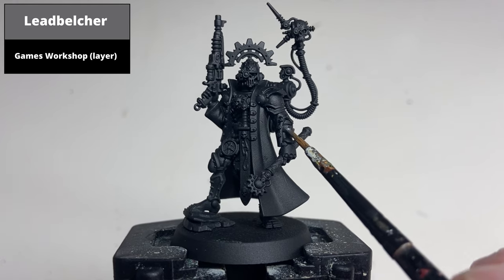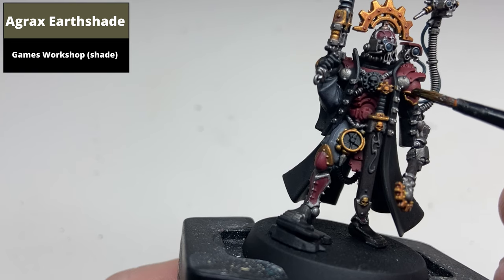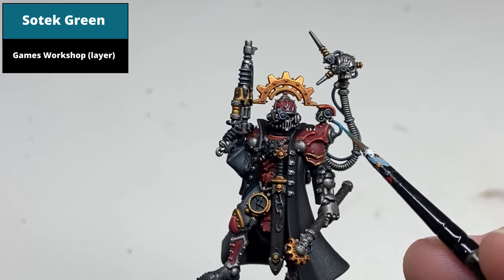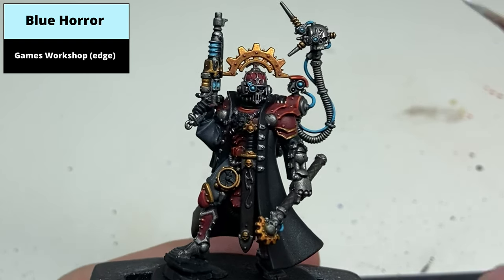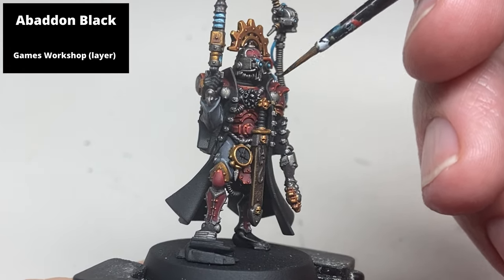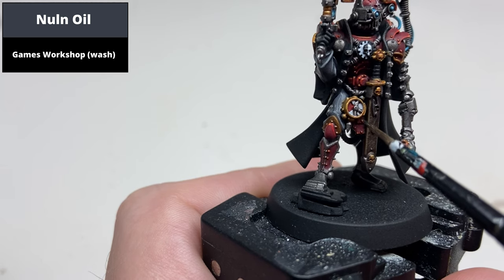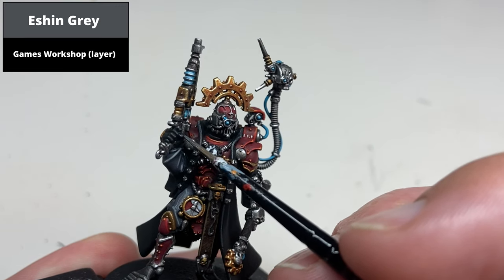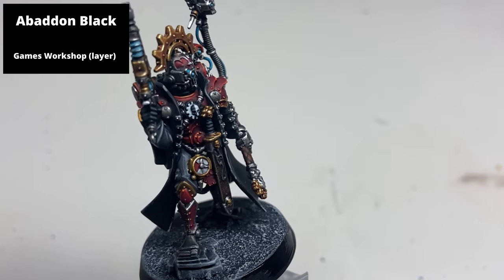How to Paint: Skitarii Marshal for Adeptus Mechanicus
Tutorial on how to Skitarii Marshal for the Adeptus Mechanicus. I based the scheme on the Gamma Zhul scheme which was used in the Kill Team Boxed Set - love that scheme so much expanding it for an entire Warhammer 40K Adeptus Mechanicus army!

Colours Used:

Chaos Black Spray Primer (GW)
Abaddon Black (GW)
Khorne Red (GW)
Mephiston Red (GW)
Evil Sunz Scarlet (GW)
Fire Dragon Bright (GW)
Stegadon Scale Green (GW)
Sotek Green (GW)
Temple Guard Blue (GW)
Baharroth Blue (GW)
Blue Horror (GW)
Leadbelcher (GW)
Iron Hands Steel (GW)
Stormhost Silver (GW)
Retributor Armour (GW)
Liberator Gold (GW)

Mechanicus Standard Grey (GW)
Eshin Grey (GW)
Dawnstone (GW)
Administratum Grey (GW)
Ulthuan Grey (GW)
Corax White (GW)
Rhinox Hide (GW)
Doombull Brown (GW)
Steel Legion Drab (GW)
Skrag Brown (GW)
Nuln Oil (GW)
Agrax Earthshade (GW)
Basilicanum Grey (GW)
Guilliman Flesh (GW)
Astrogranite (GW)